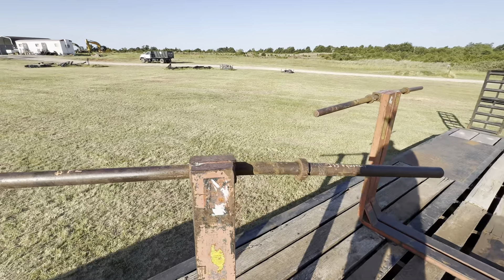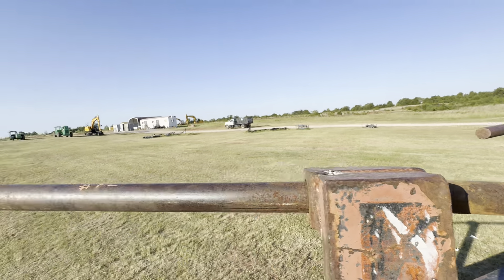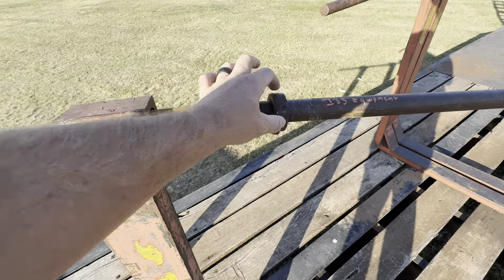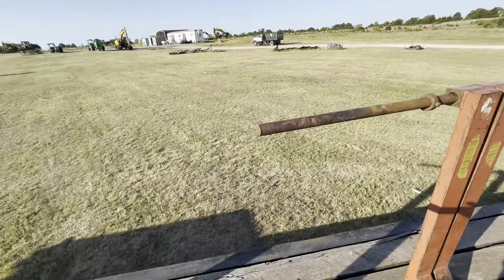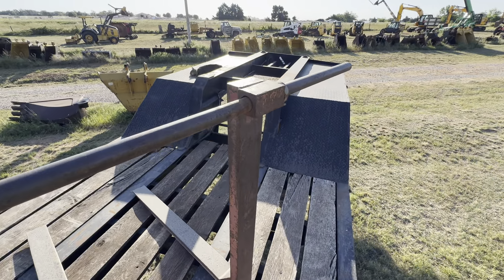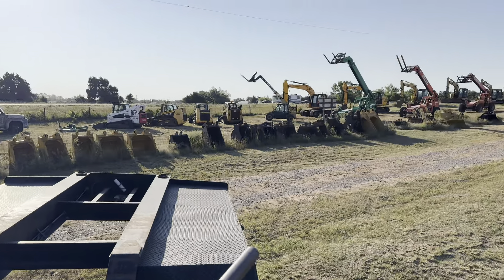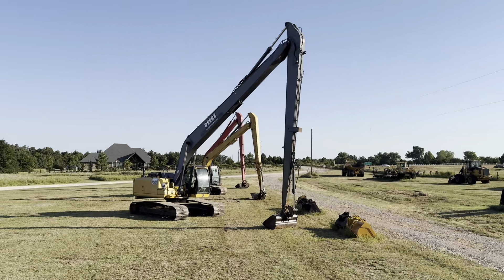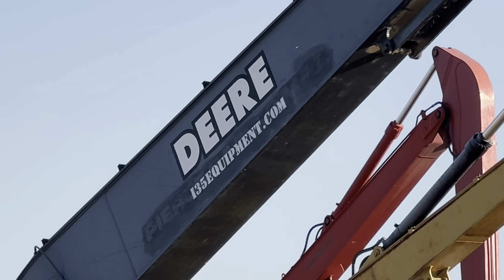Used 4’ Tractor/Loader/Backhoe Forks For Sale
Used 48” Backhoe Loader, Wheel Loader, Tractor Loader, Fork Lift Or WheelLoader Forks For Sale
Ready To Attach And Work

Stock

See More Consignment & Bank Repo Heavy Construction Equipment For Sale On Our

i35 Equipment
2501 E Industrial Rd
Guthrie, Ok 73044